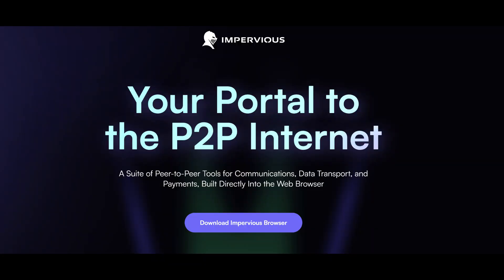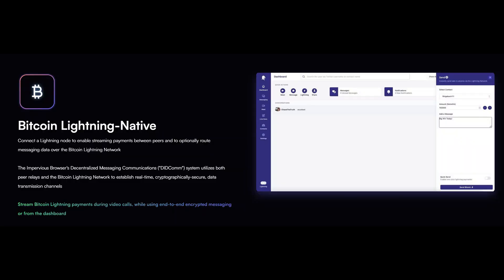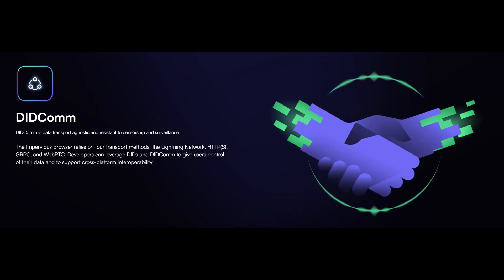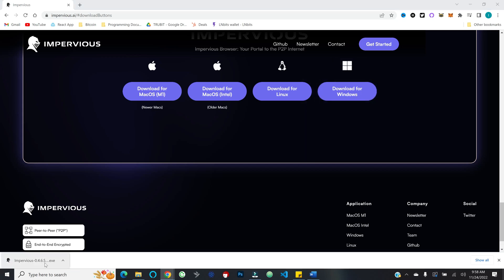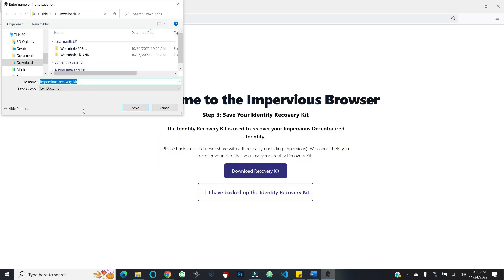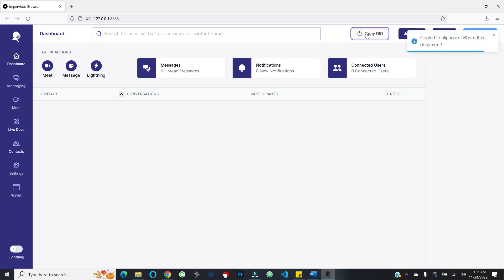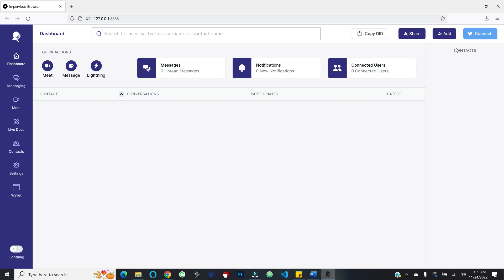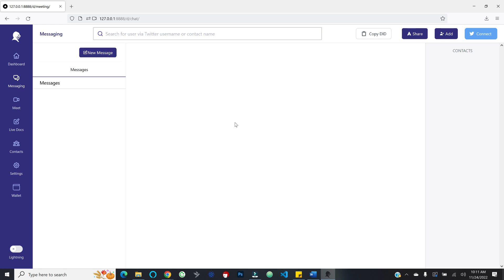Impervious Browser: P2P Apps on The Lightning Network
Today we check out the long-awaited Impervious Browser with its suite of censorship-resistant P2P apps built on top of the Bitcoin Lightning Network!

❤️ If you found value in this content & want to support a pleb, you can donate @ or send sats to lightning address !

₿ Get 5,000 sats when you sign up for Fold using my link!

Timestamps:
0:00 Video Intro
1:47 Key Features of Impervious Browser
5:58 Impervious Browser Walkthrough